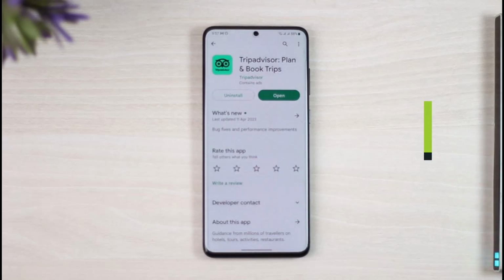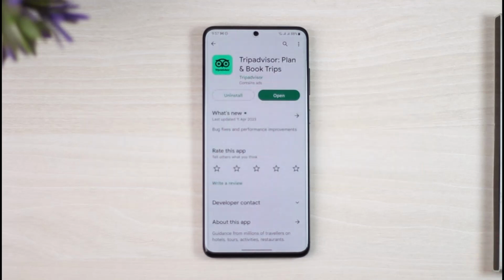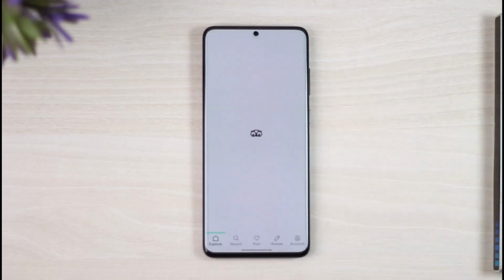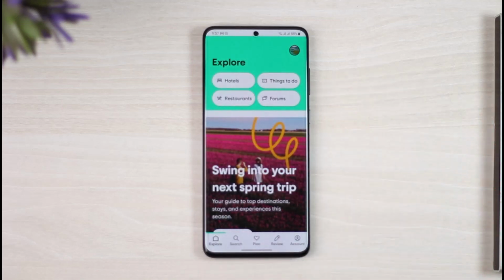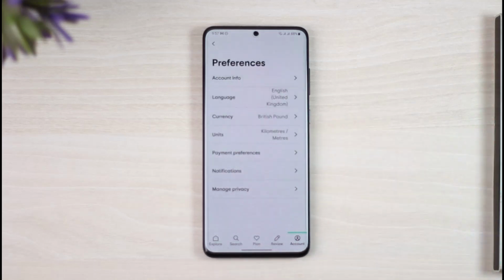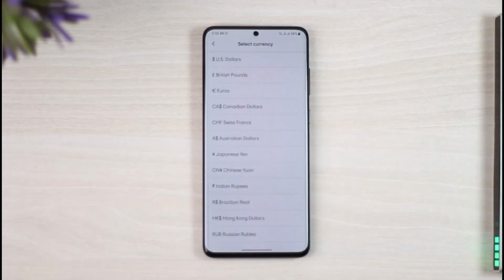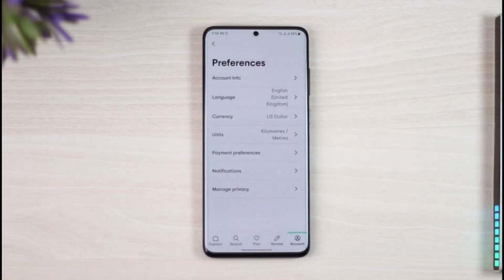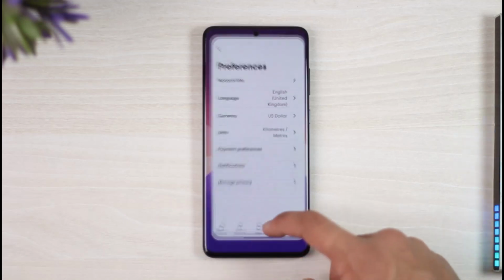Tripadvisor - How to Change Currency !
In this tutorial video, I am simply going to show you how you can change your currency on Tripadvisor.

~Chapters:
0:00 Introduction
0:11 Change Currency
0:52 Conclusion